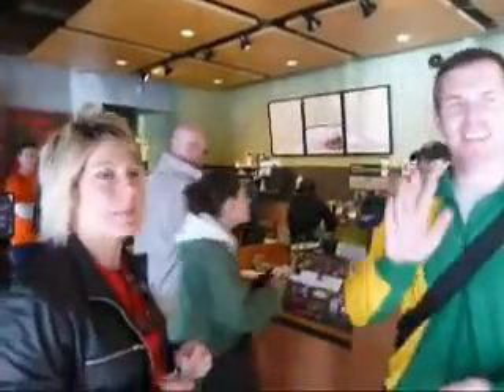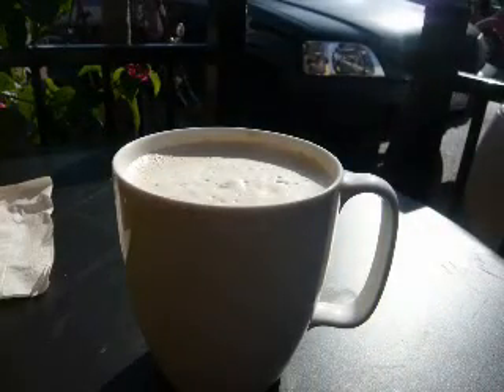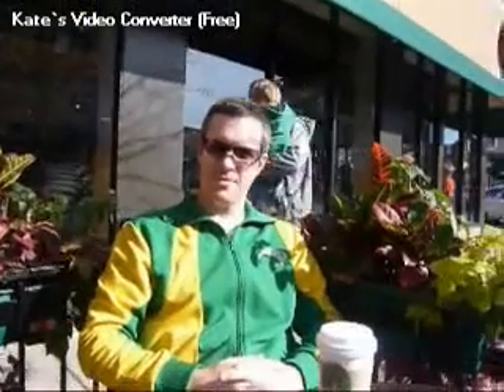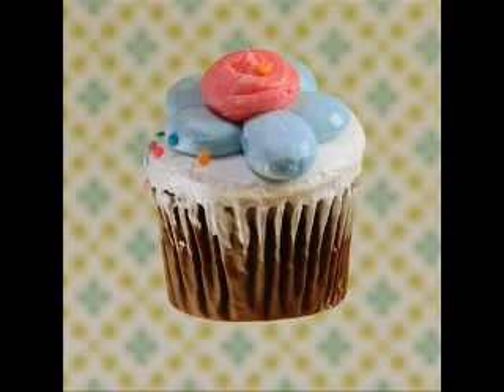Cupcake Race Interview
justin bradley